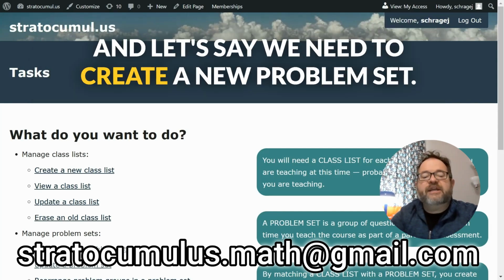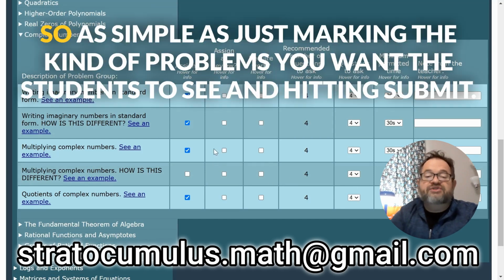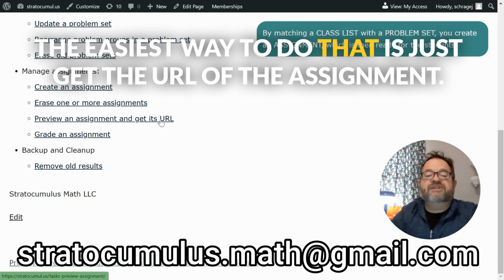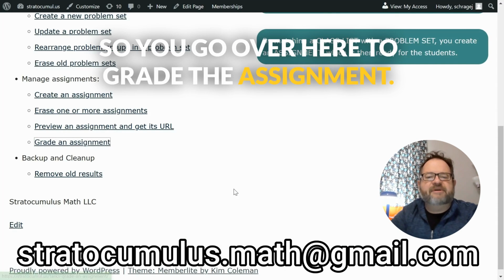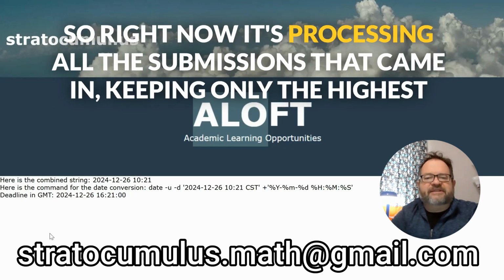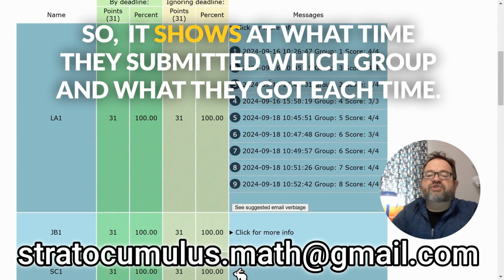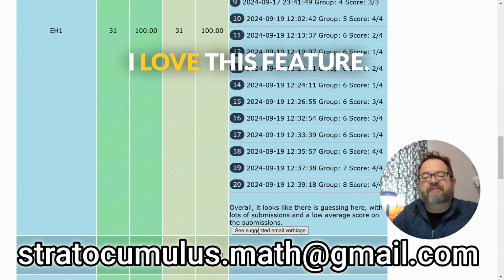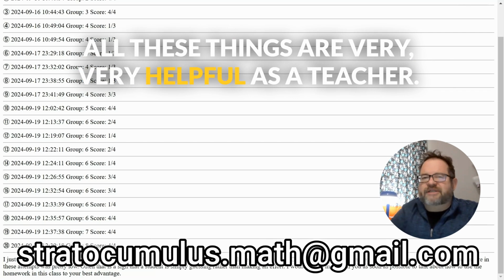Tour of what teachers see when using ALOFT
This is a video about what teachers see when using ALOFT in their high school or college level math classroom.

00:00 Tour of what teachers see